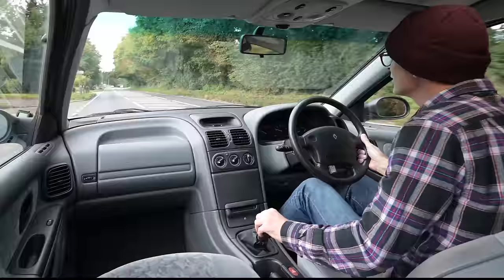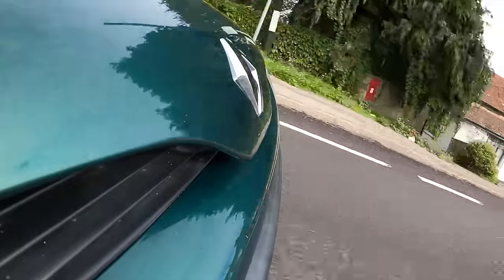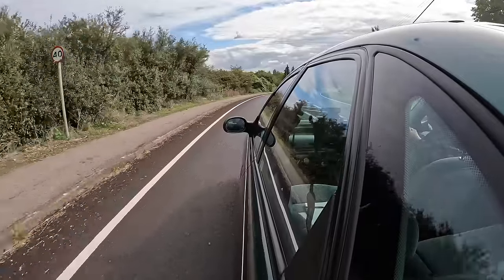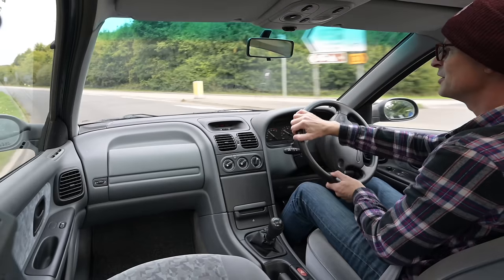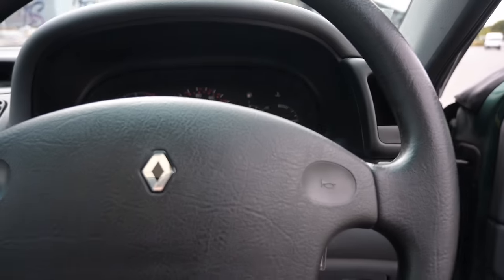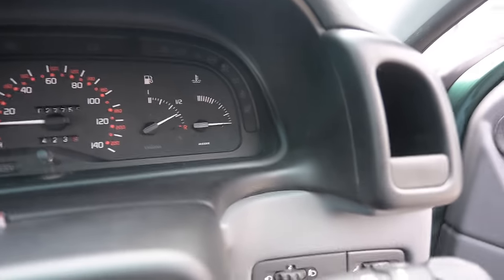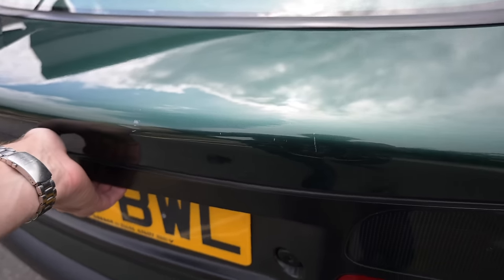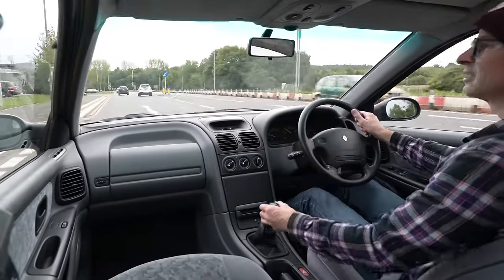Mk1 Renault Laguna - The French Mondeo Goes For a Drive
The Laguna was Renault's 1990s large fleet and family car, offering a similar package to its rivals but with a touch of style and comfort they couldnt touch.

Furious Driving
AYLESFORD
ME6 9LE